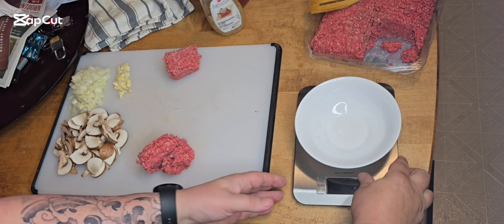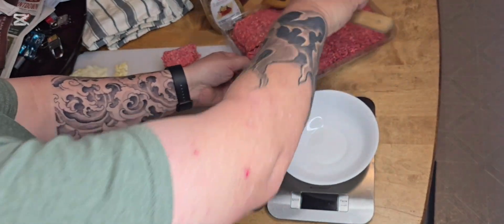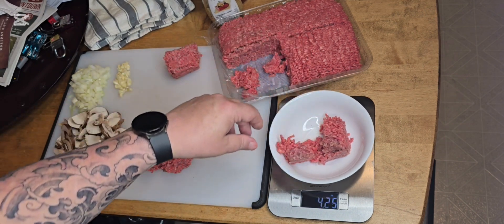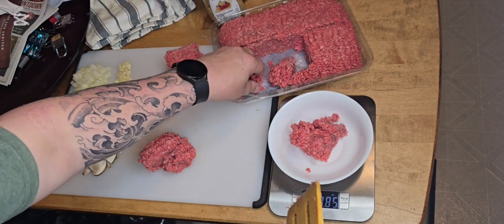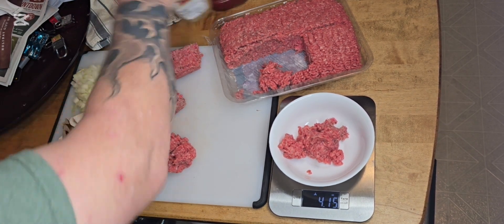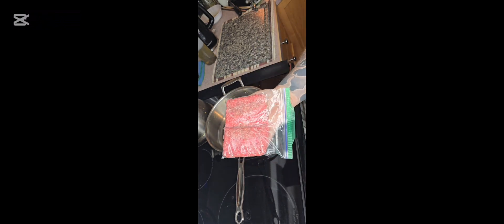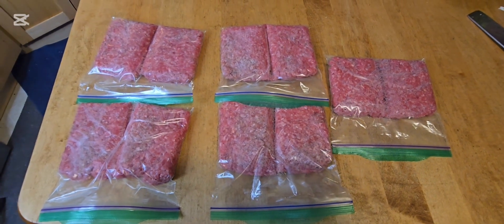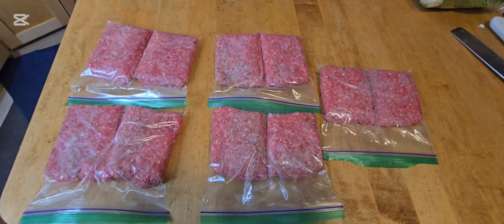How and why I divide my ground Beef. (Portion Control)